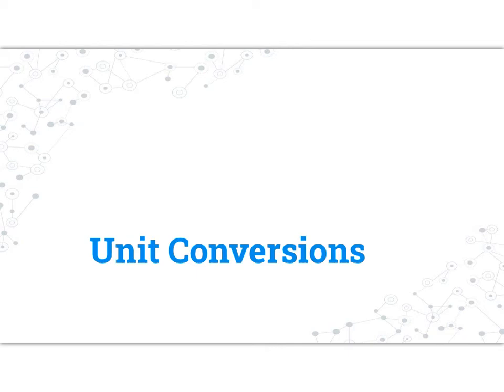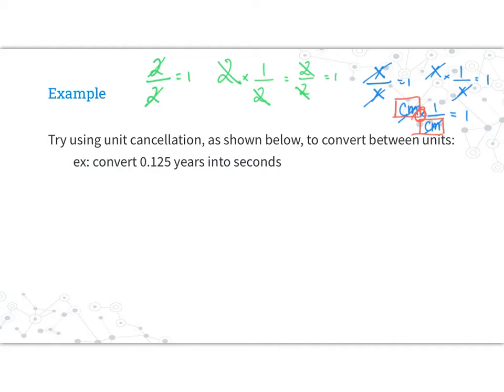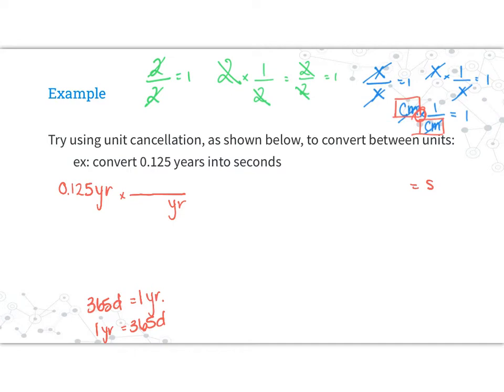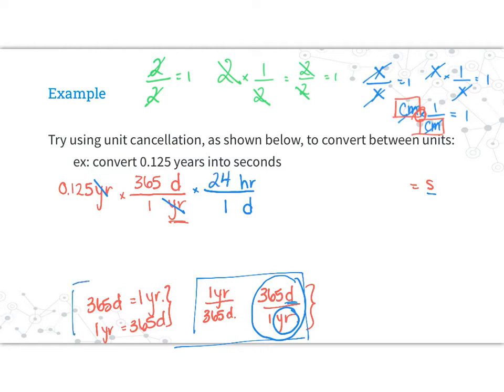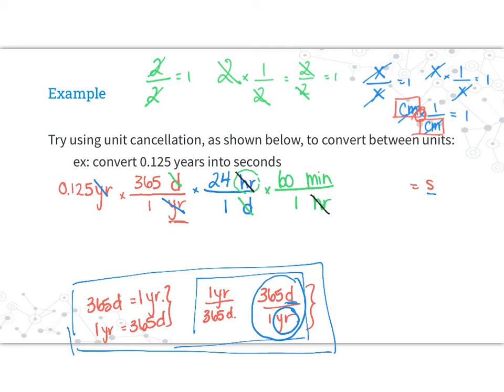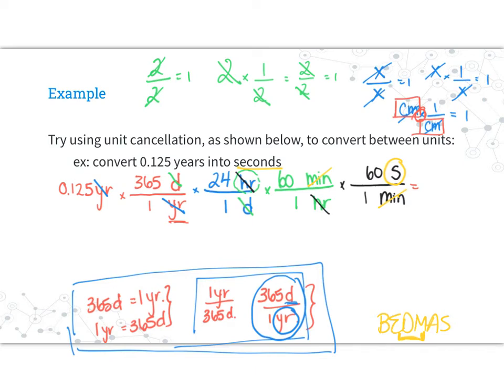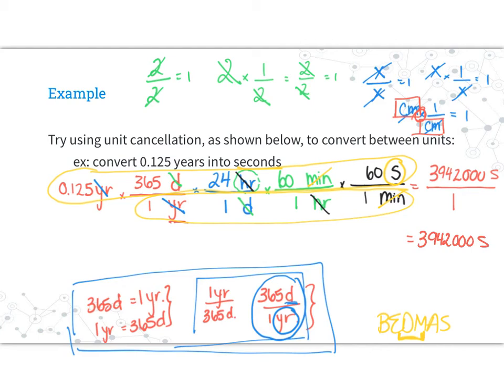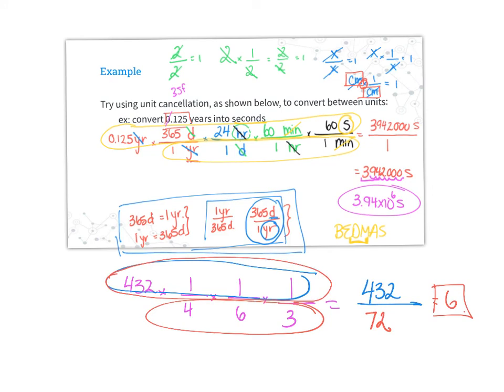Unit Conversion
Science 10 Review